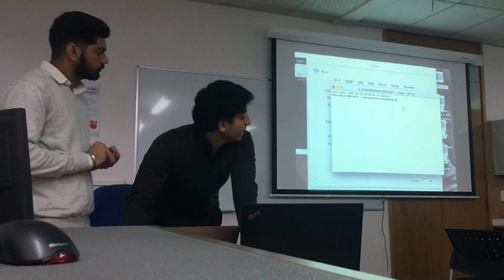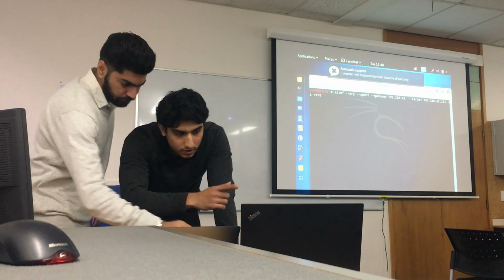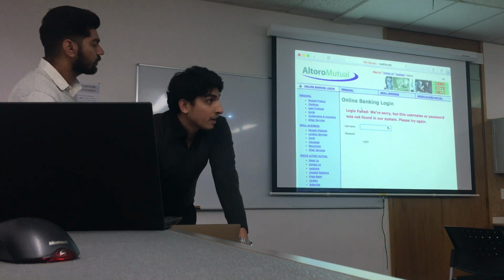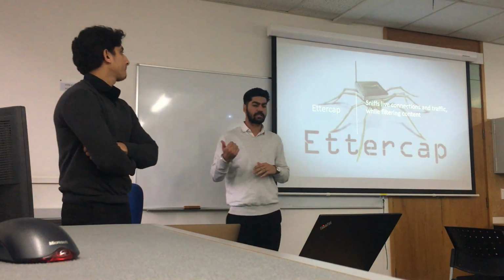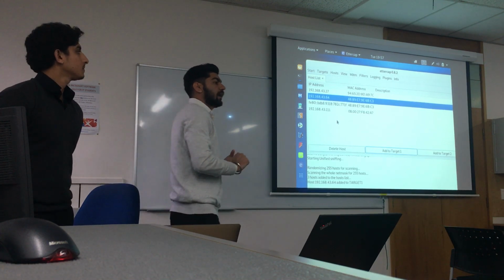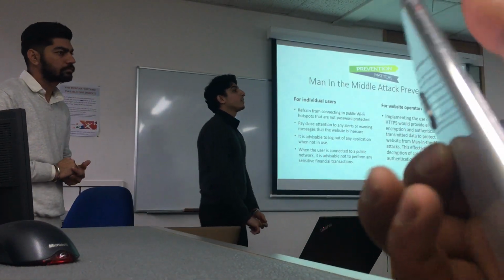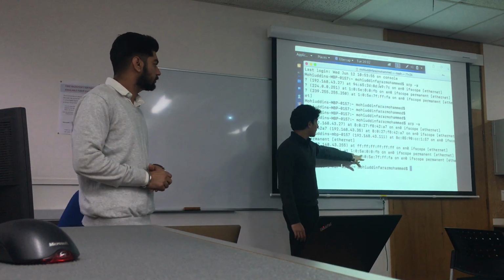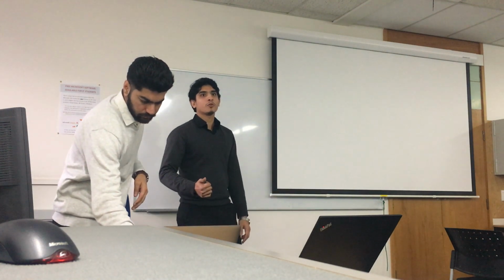Cyber cops group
MITM attack demonstration